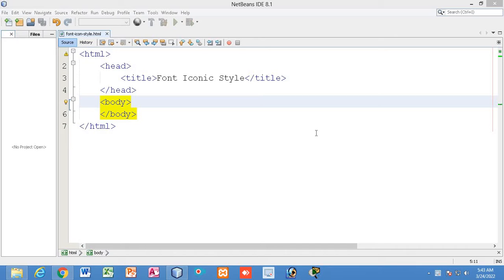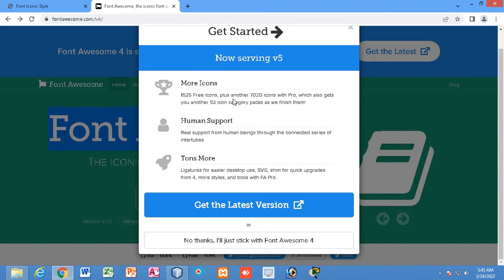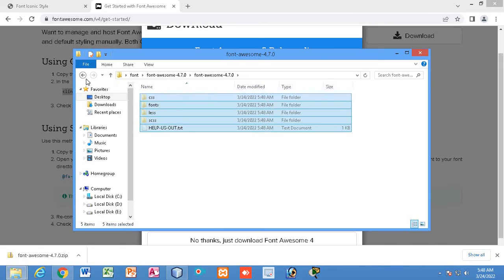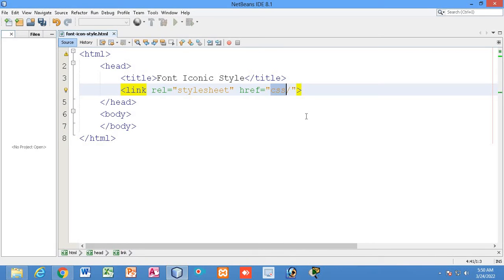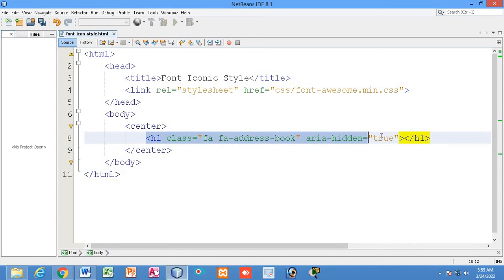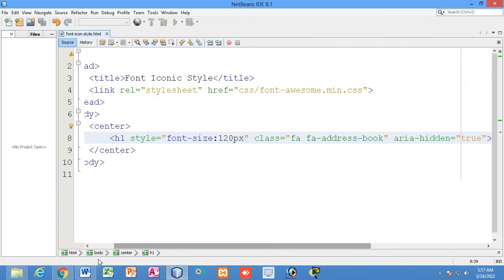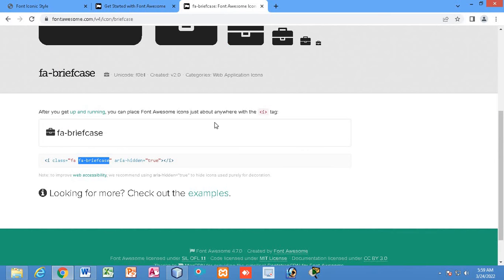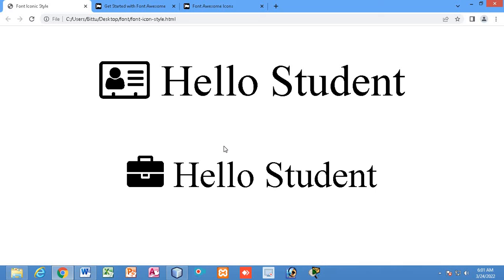[How to Use Font Awesome Icons in HTML] [How to Add Icon in Website] [How to add Font Awesome CSS]